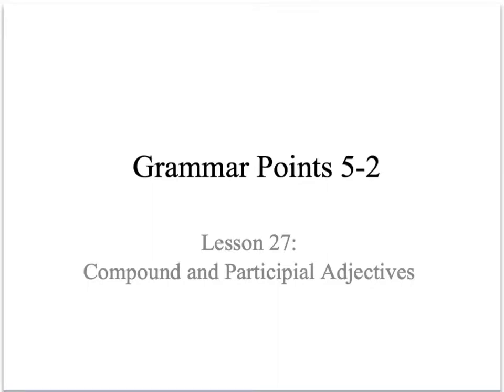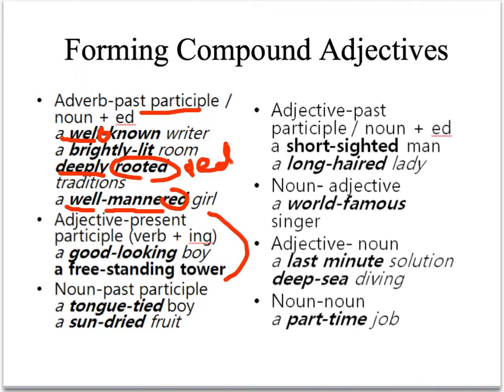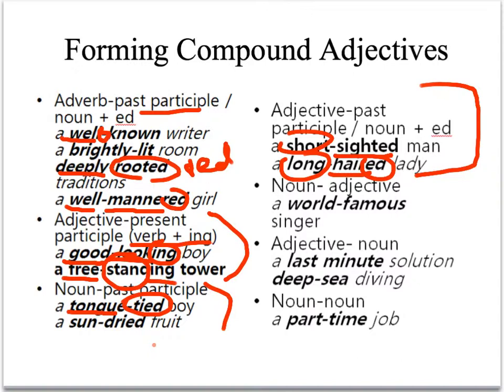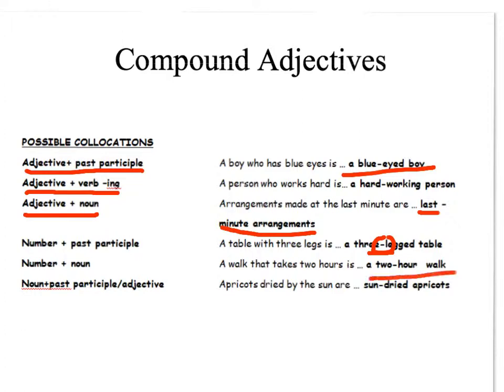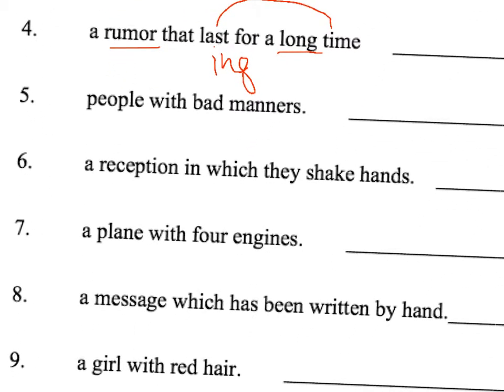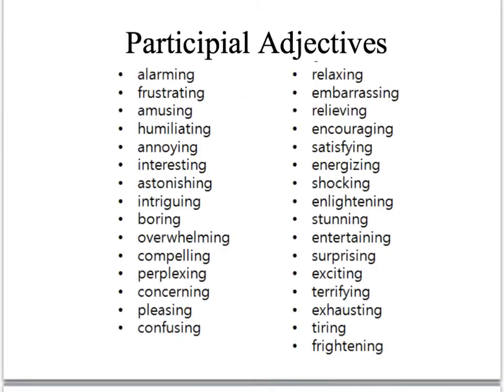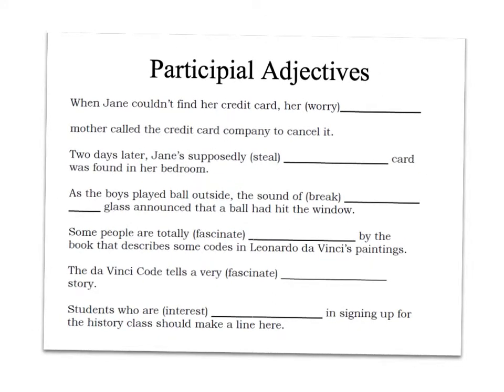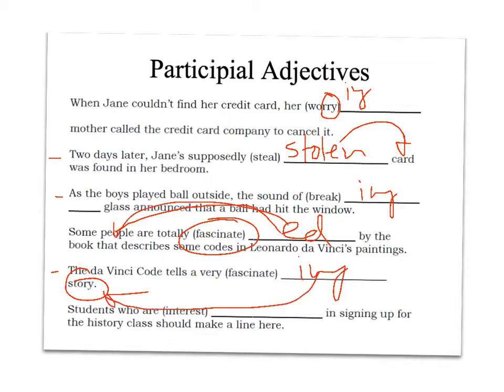Grammar Points 5-2 Lesson 27